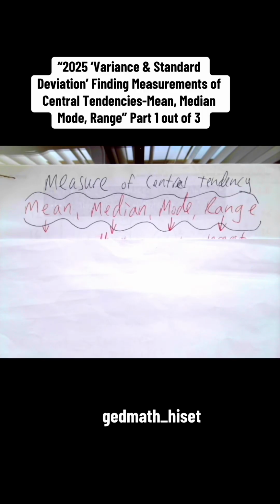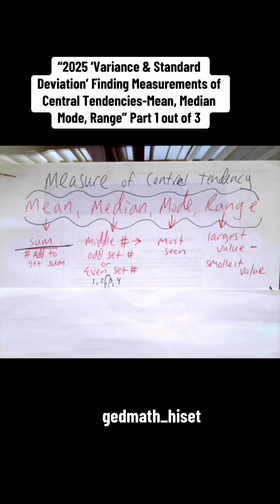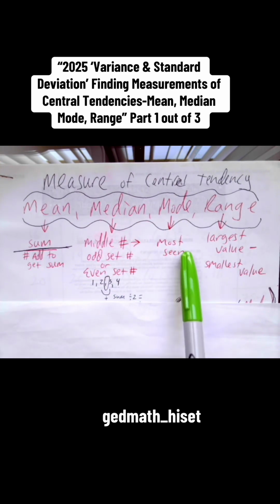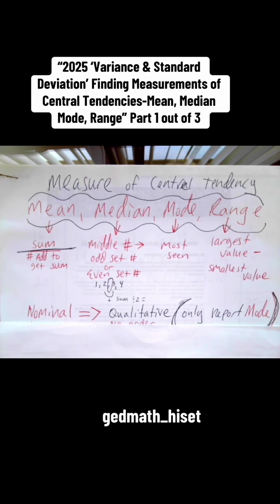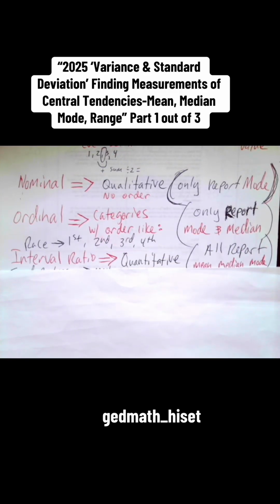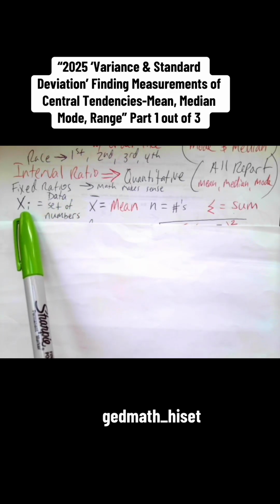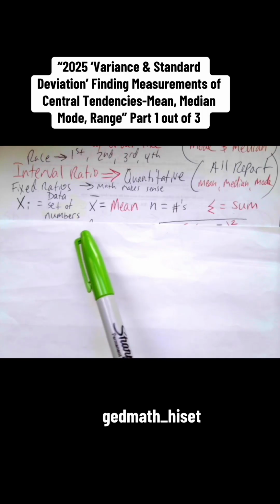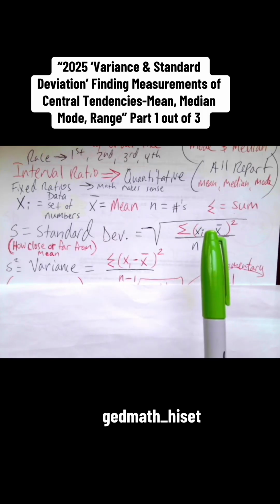Variance & Standard Deviation’ Finding Measurements of Central Tendencies-Part 1 out of 3